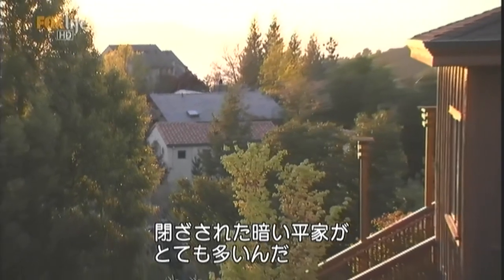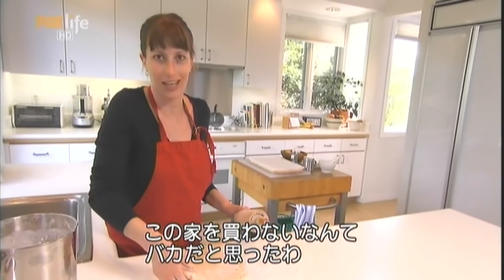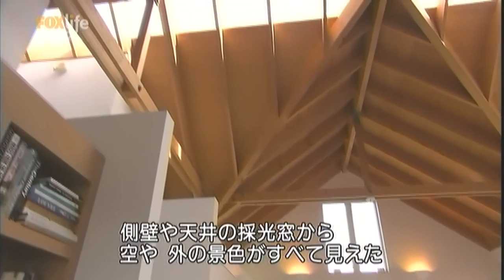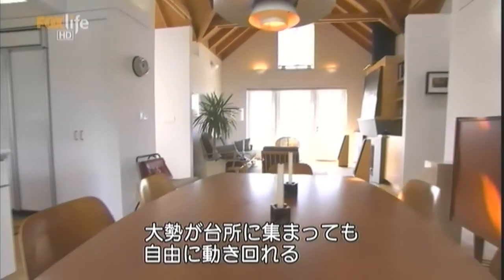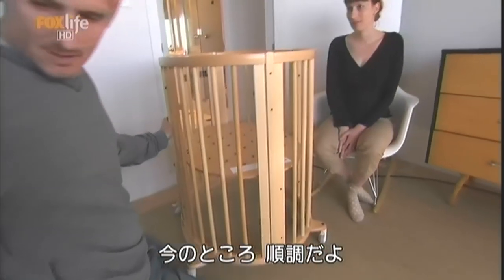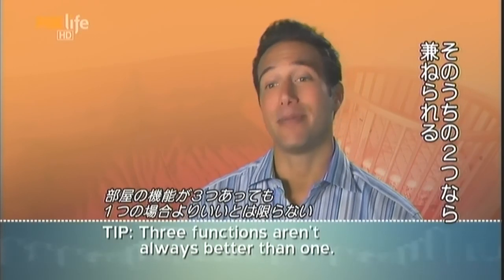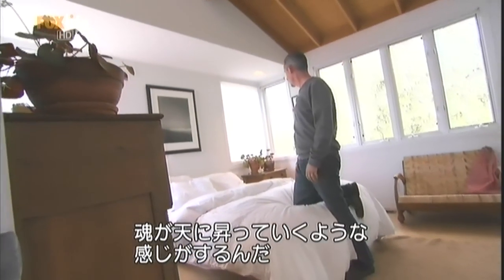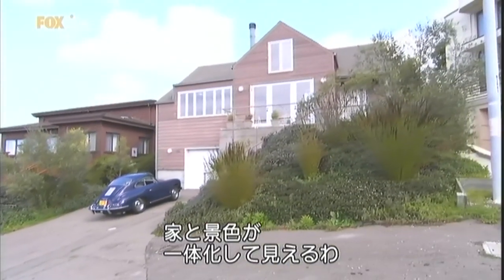Small Space, Big Style #06 (2/4)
Small Space, Big Style